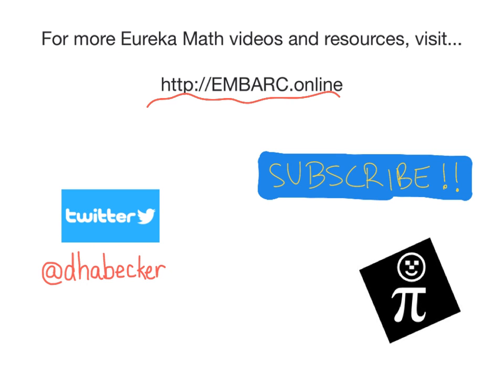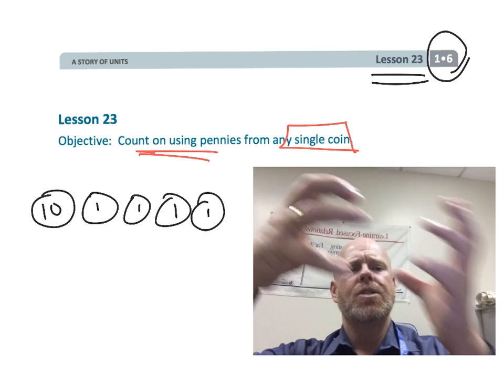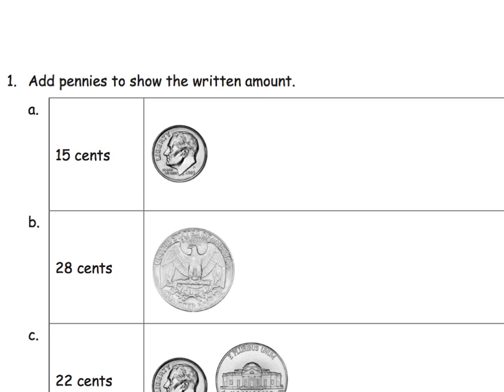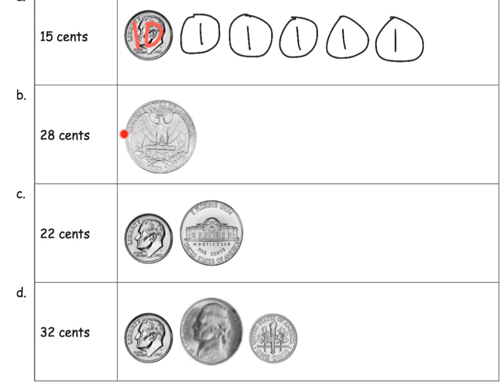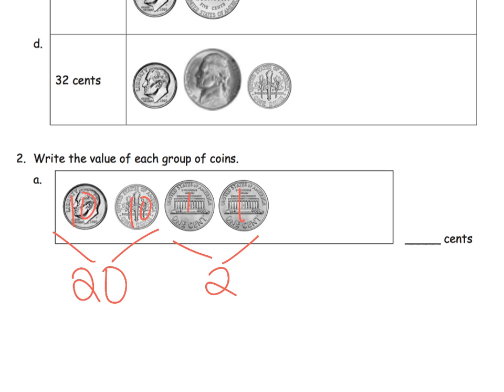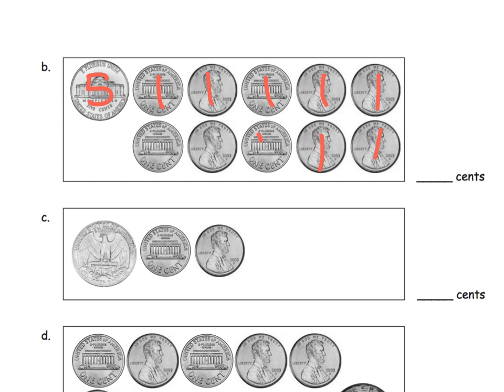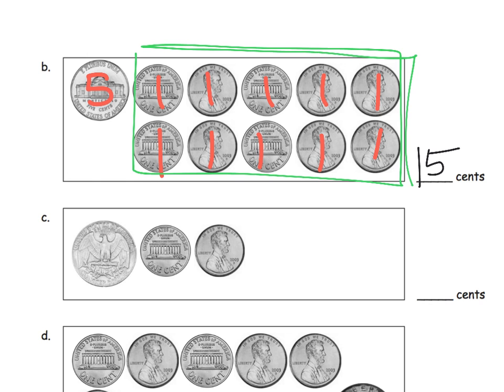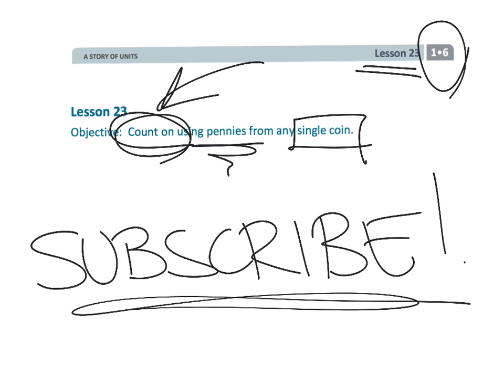Eureka Math Grade 1 Module 6 Lesson 23